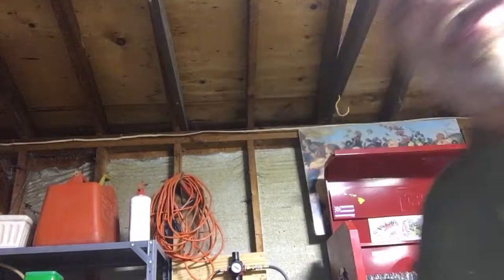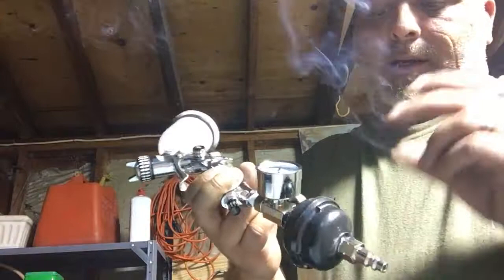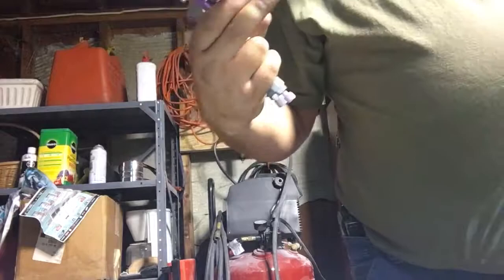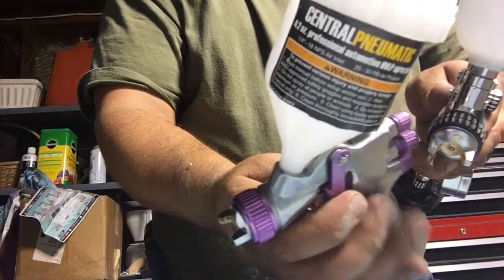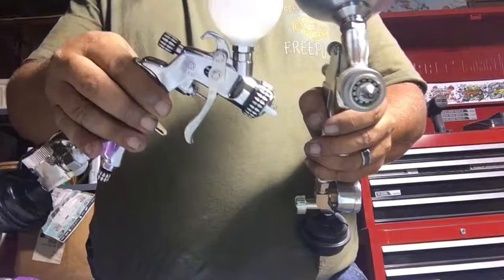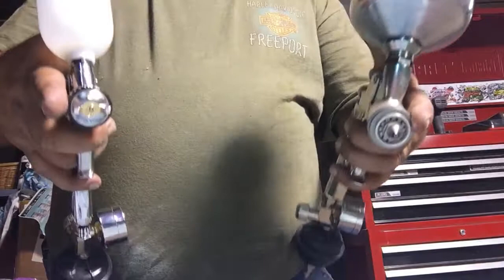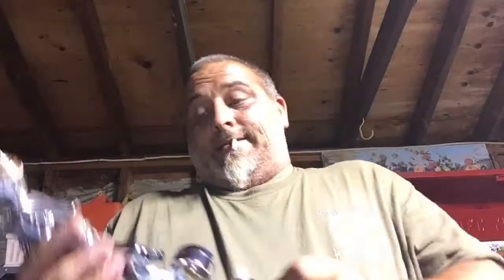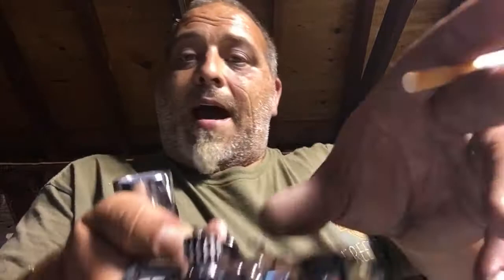Atom mini x16 part 2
My further review of the Atom mini x16 spray gun